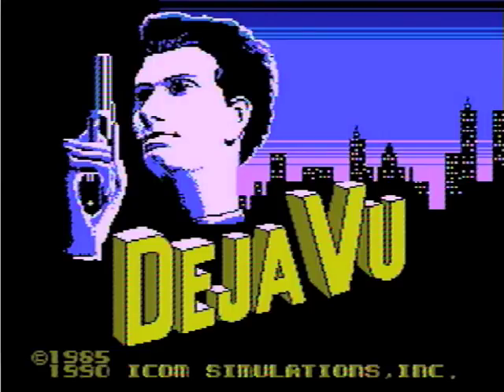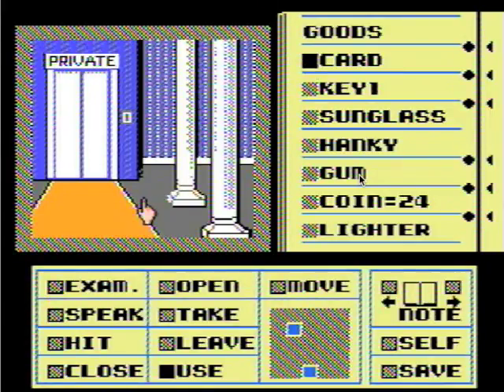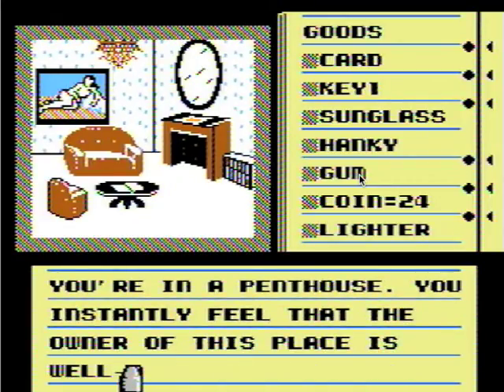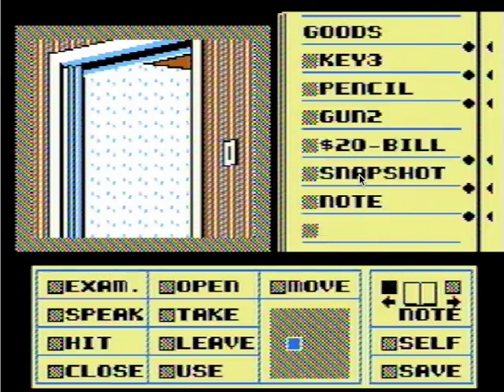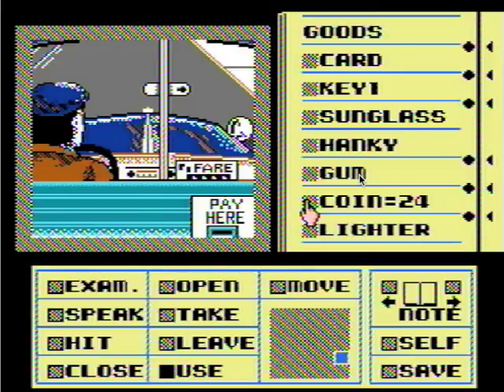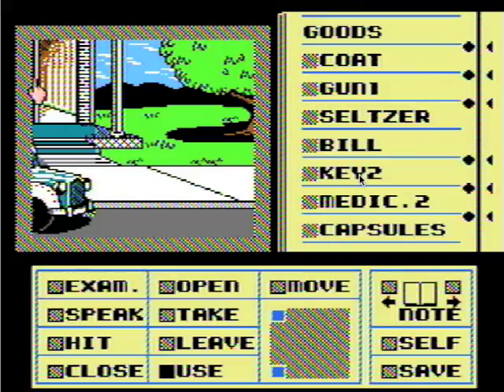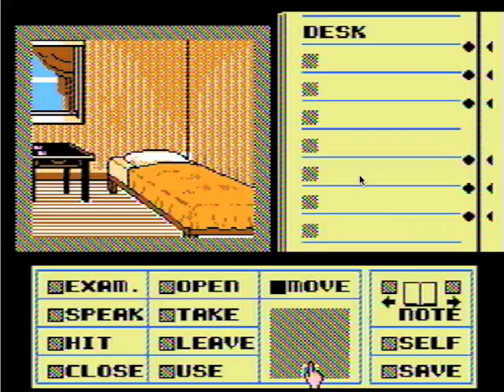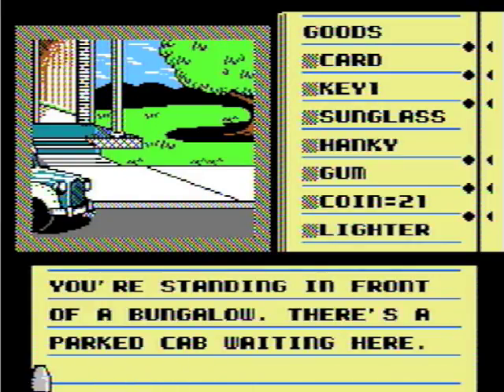Let's Play Déjà Vu Part 6